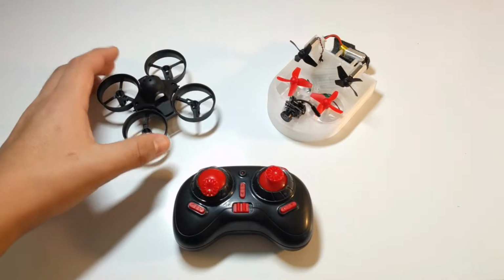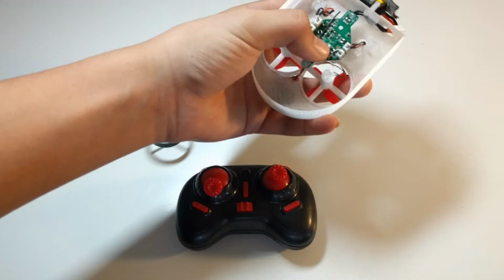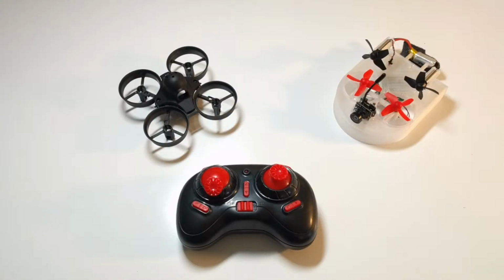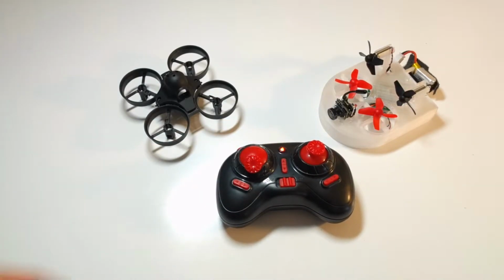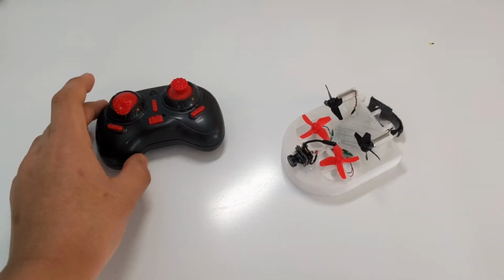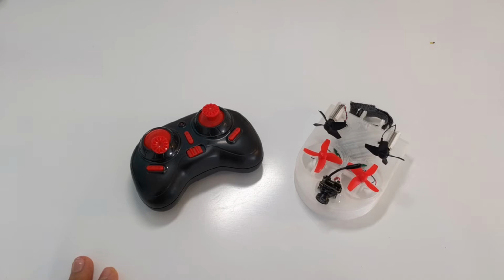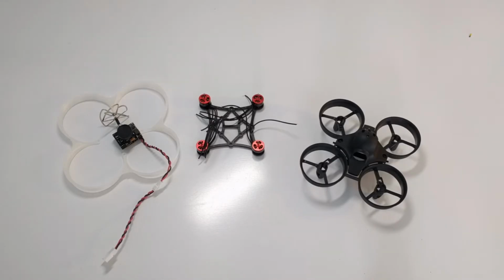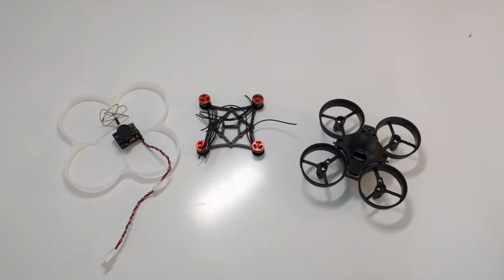ARRIS Poke Tinywhoop // Tiny Whoover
If you need anything 3d printed, pm me on facebook @peyton370z